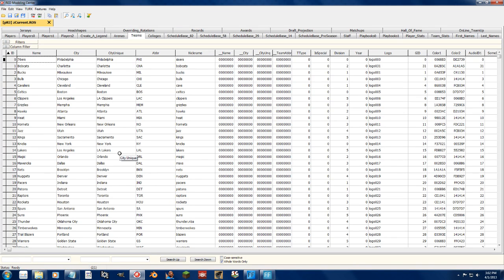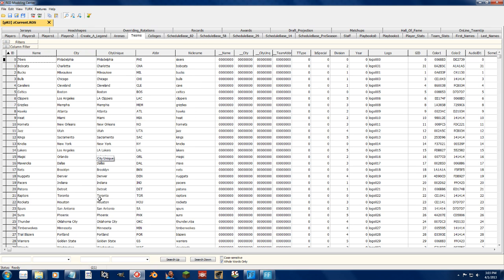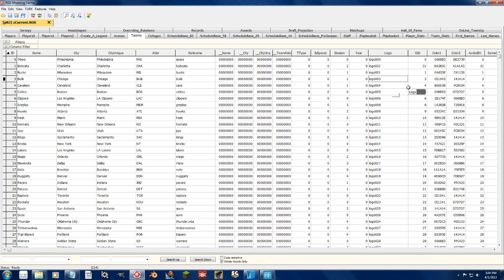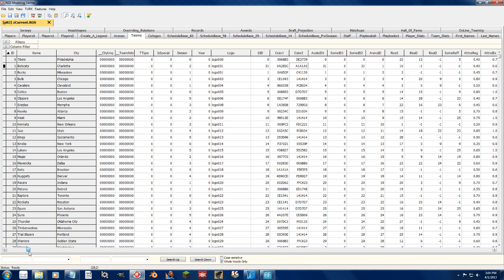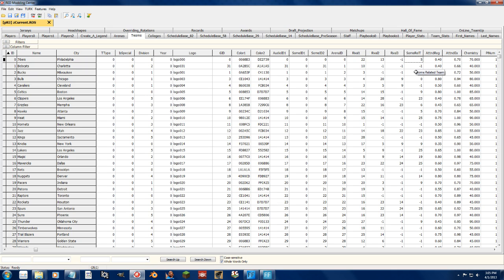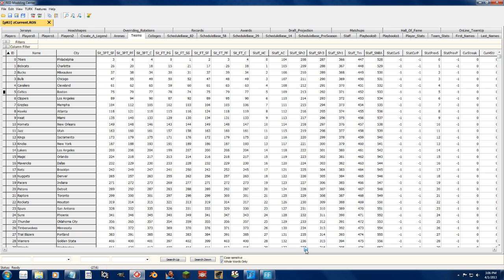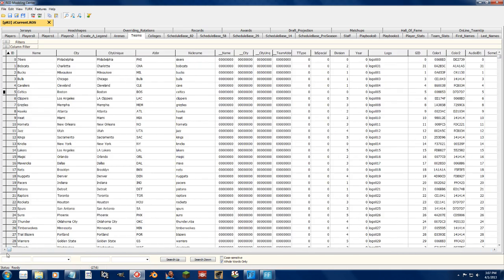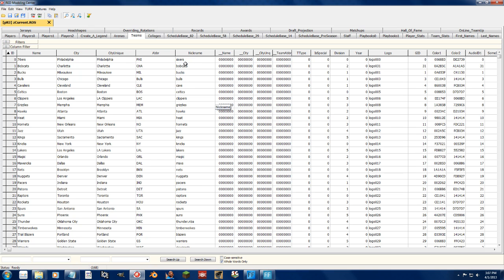RED MC Tutorial - Teams Tab Overview